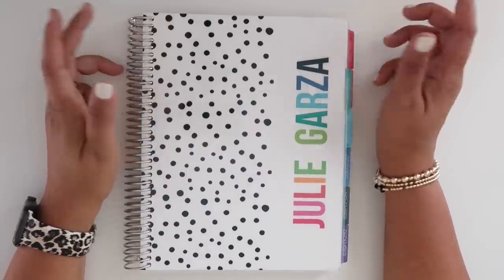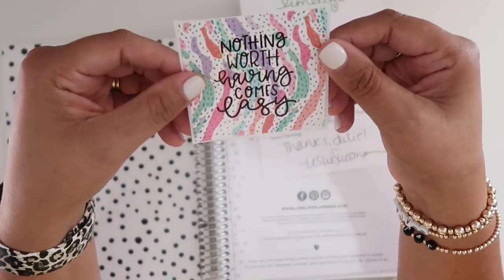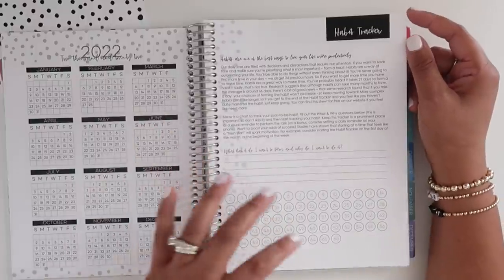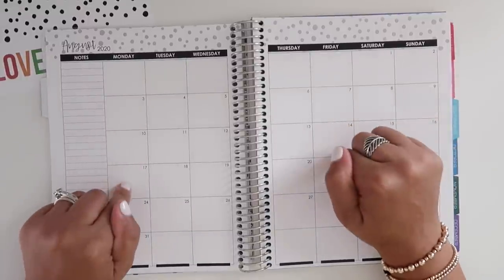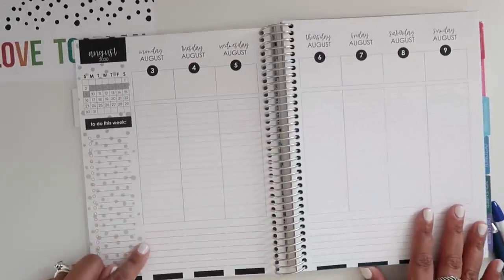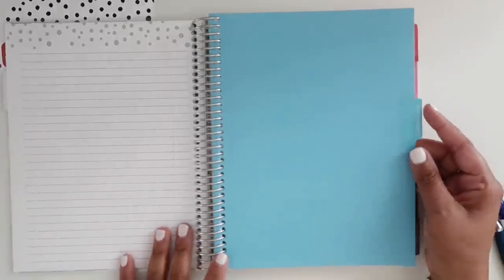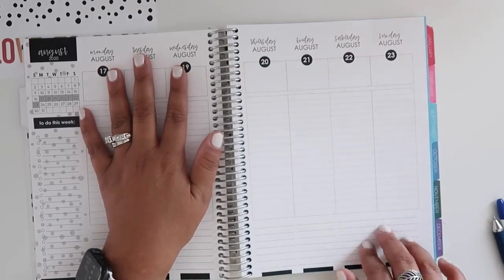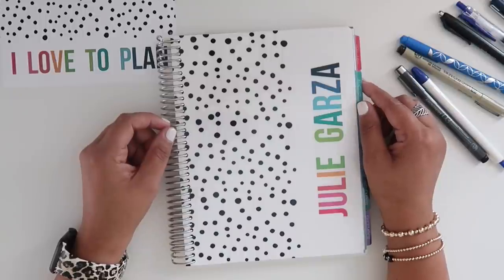REVIEW: LimeLife Planner!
In today's video I am reviewing the LimeLife Planner in Layout A (Neutral)

EQUIPMENT USED IN THIS VIDEO:

ANTI-RACISM Resources:
Books:
White Rage by Carol Anderson
I'm Still Here by Austin Channing Brown
Be the Bridge by Latasha Morrison
Between the World and Me by Ta-Nehisi Coates
The New Jim Crow by Michelle Alexander

Documentaries/Movies:
13th on NetFlix